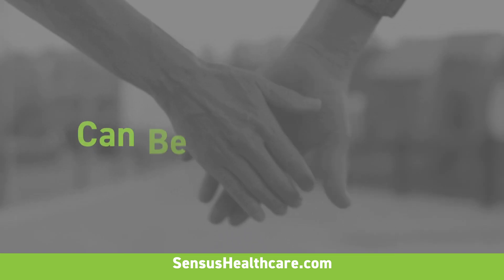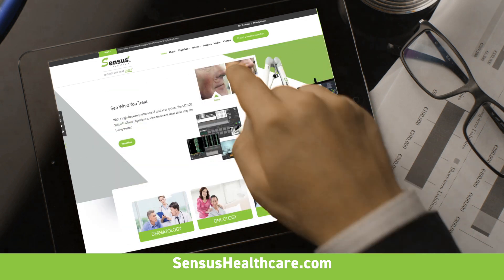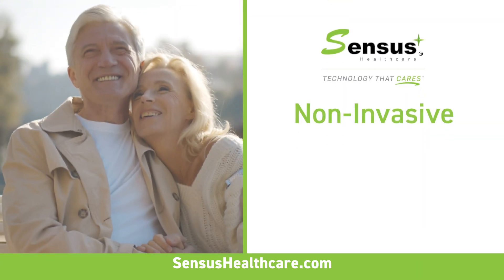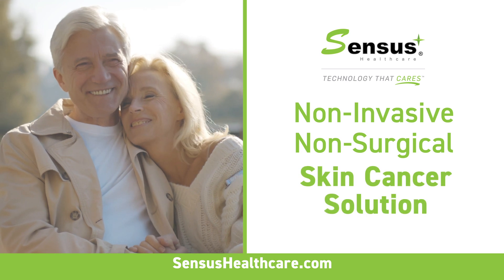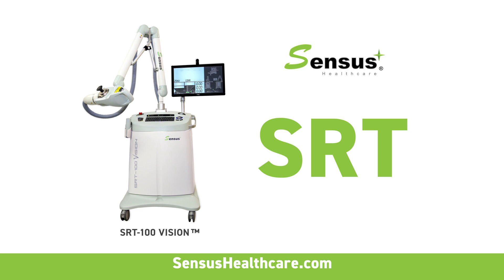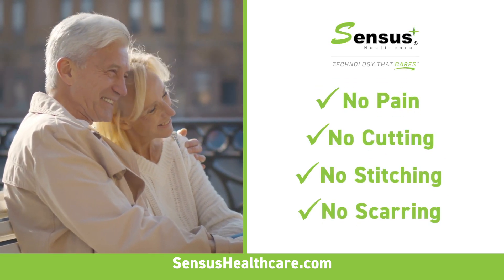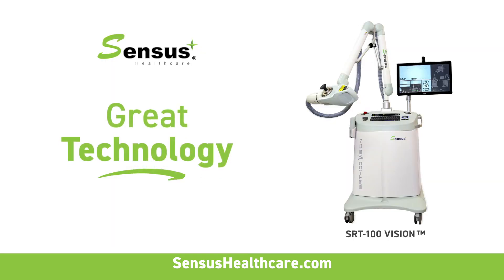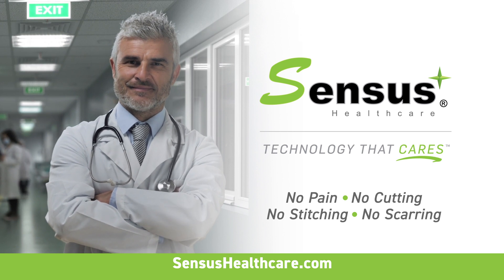Sensus Superficial Radiation Therapy(SRT)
SRT provides a Non-Surgical Alternative for Non-Melanoma Skin Cancer & an Effective Solution for Keloids.